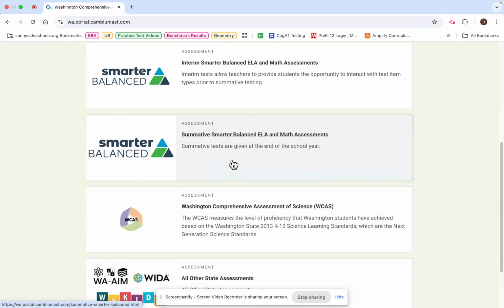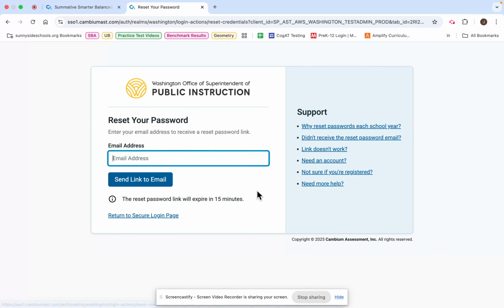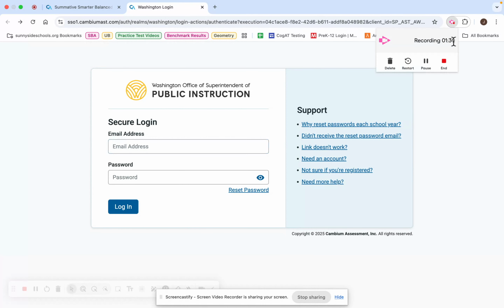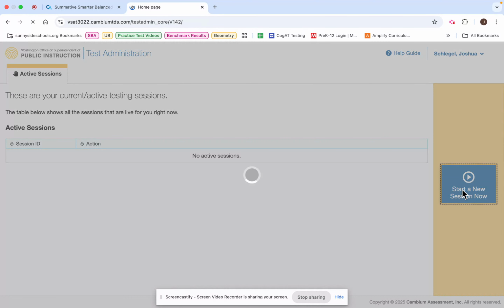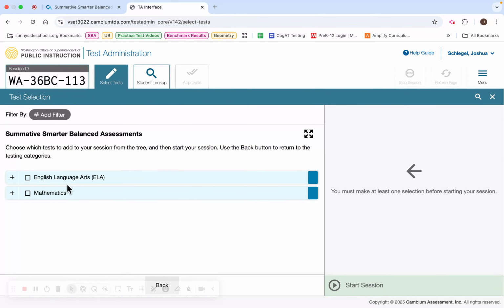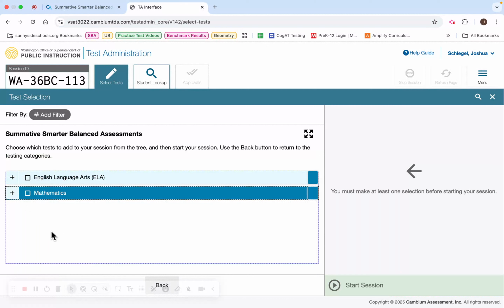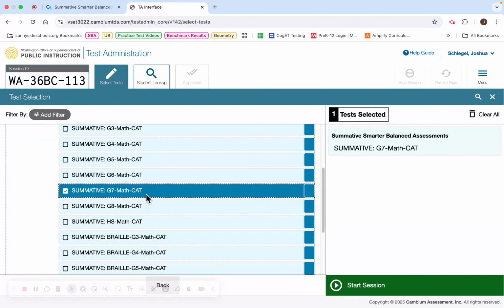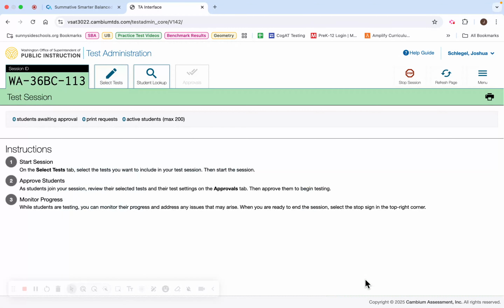Initiating a WCAS & SBA Test Session 2025